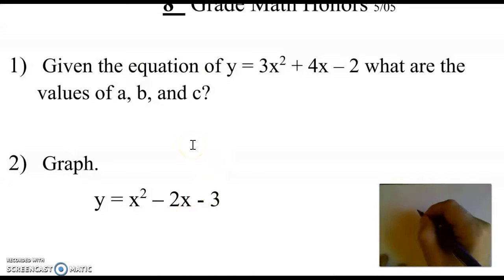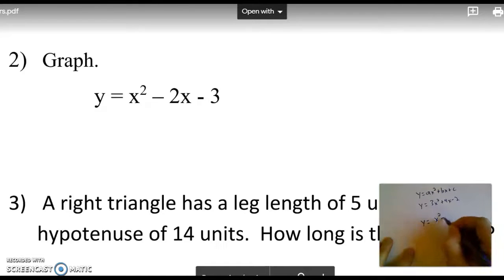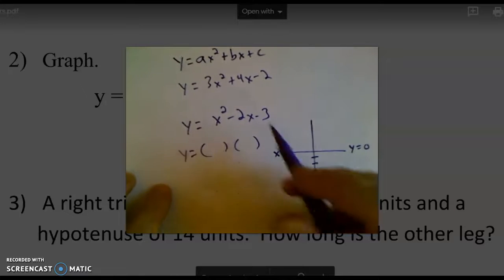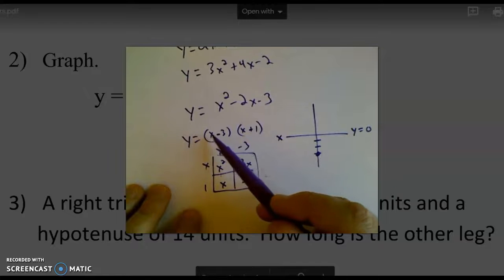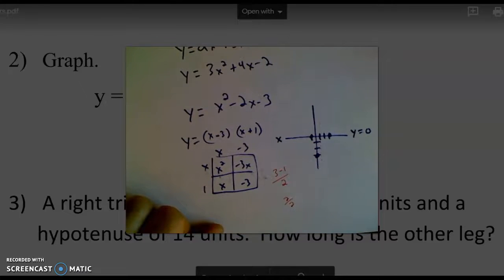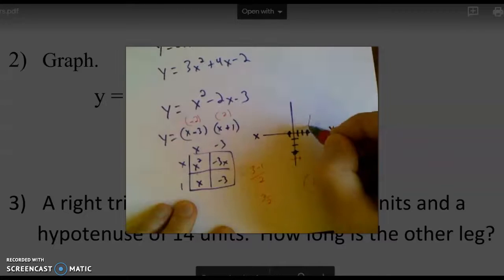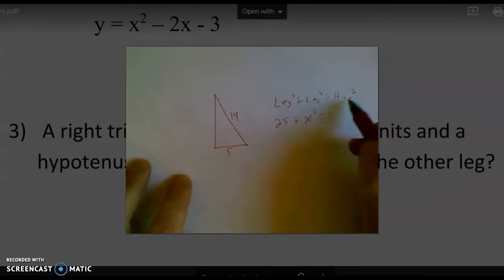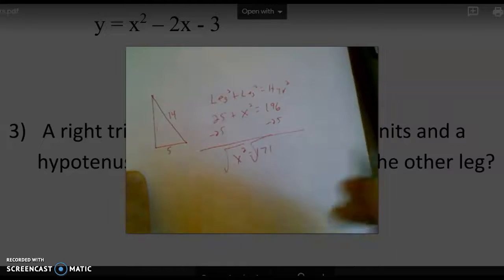Warm ups 5/05_Honors